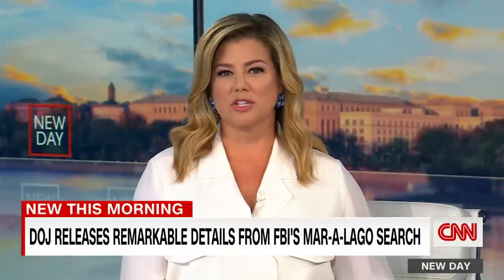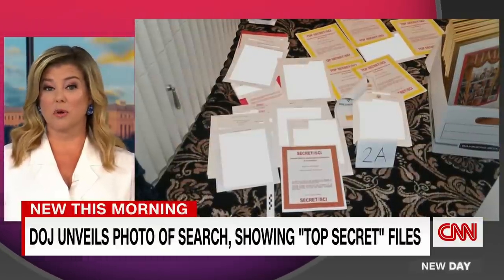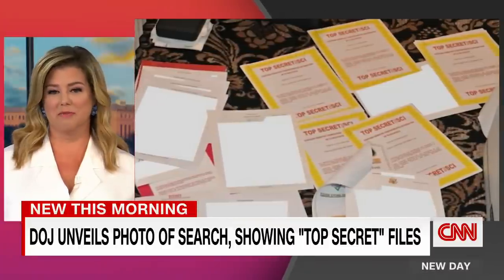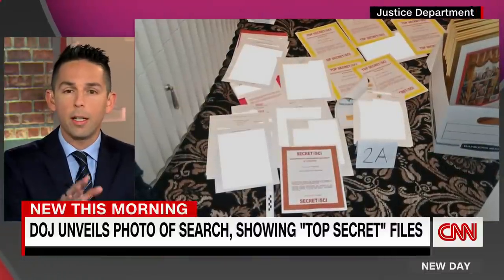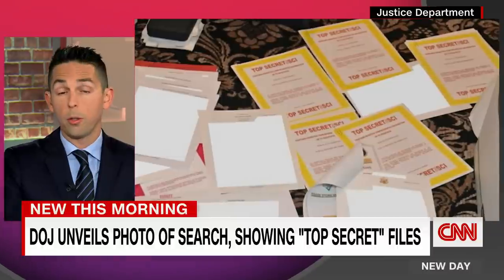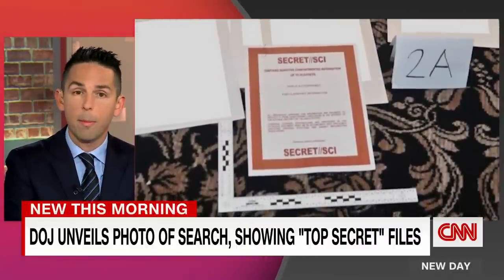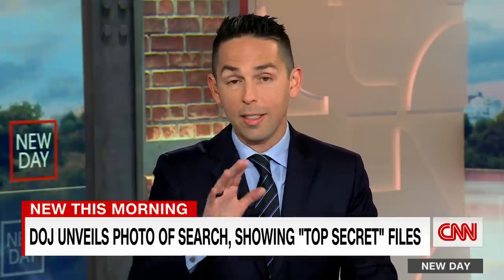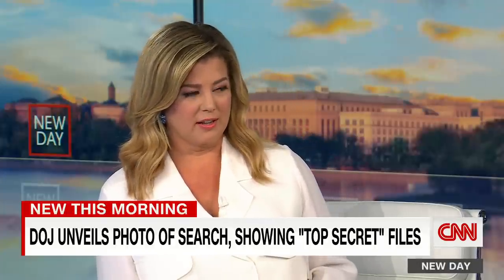Hear what ex-FBI special agent noticed in evidence photo taken inside Trump's home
CNN reporter and former FBI special agent Josh Campbell breaks down the evidence photo, which was arranged and taken by law enforcement, that shows classified documents seized from former President Donald Trump's residence.